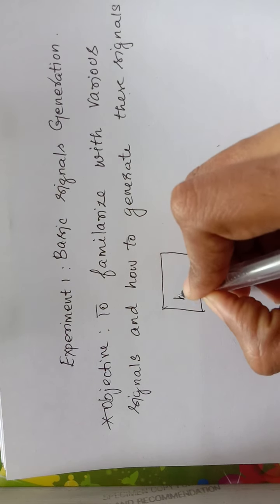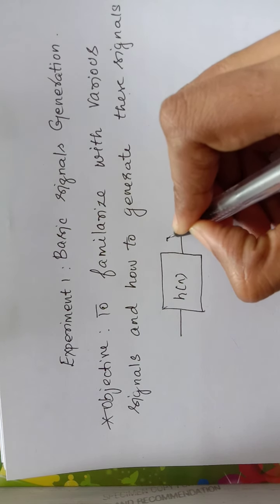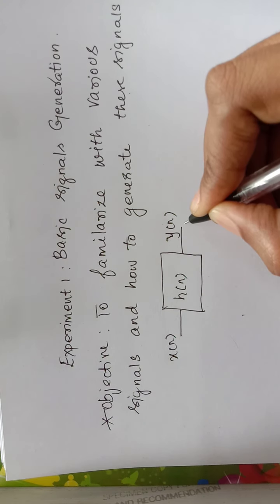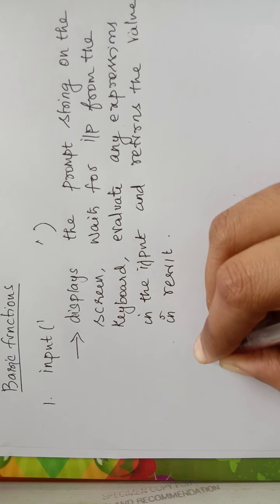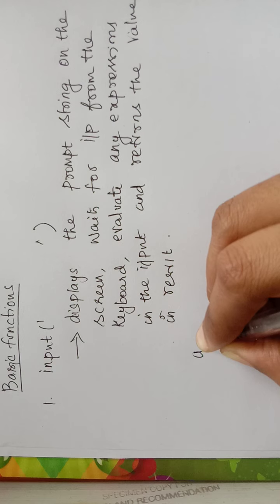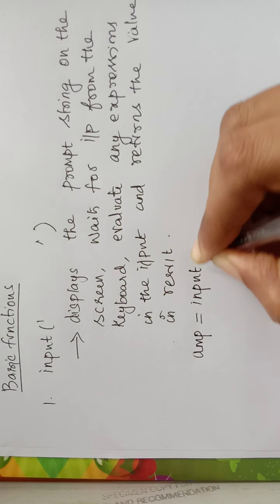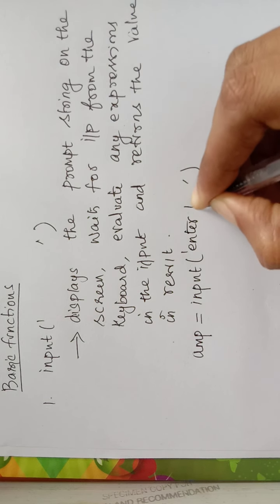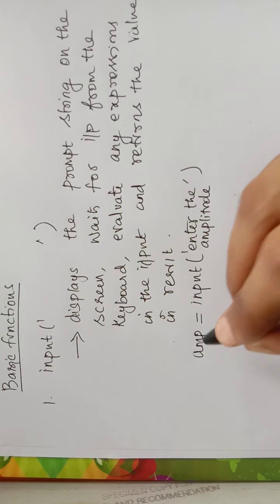Basic signal generation using matlab part1